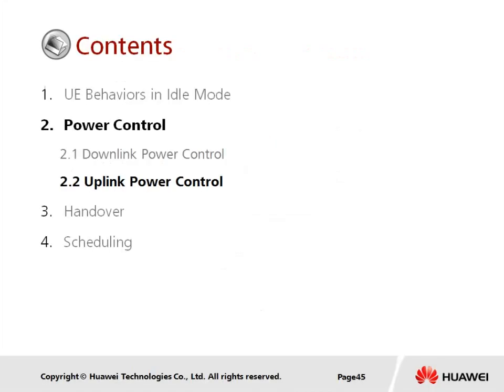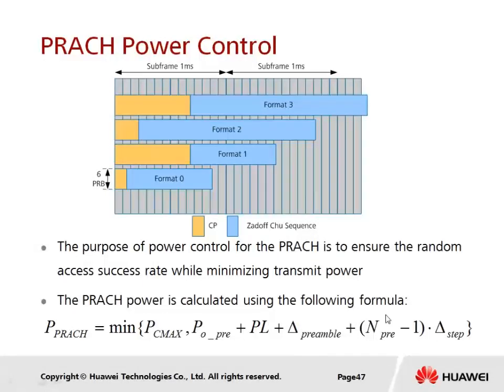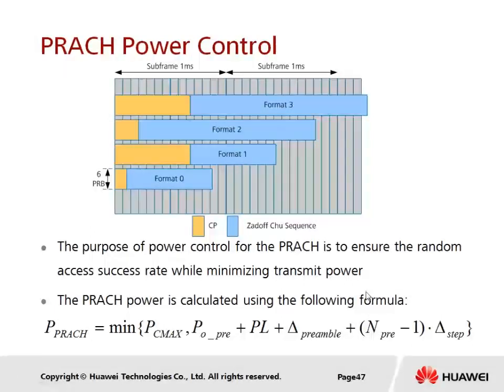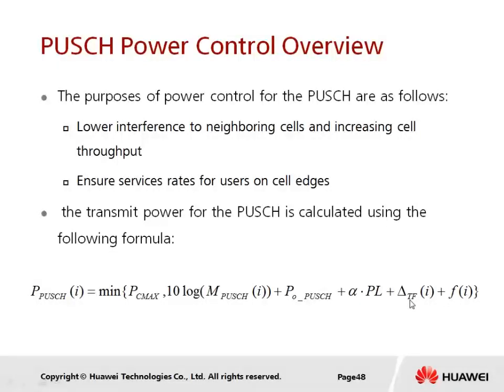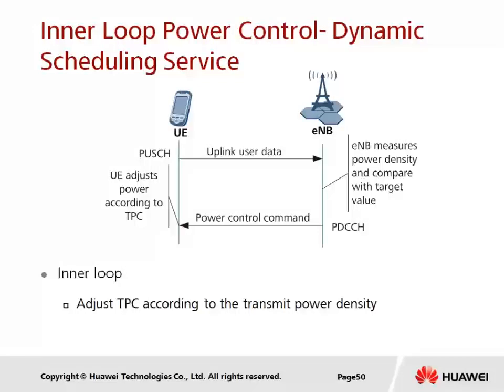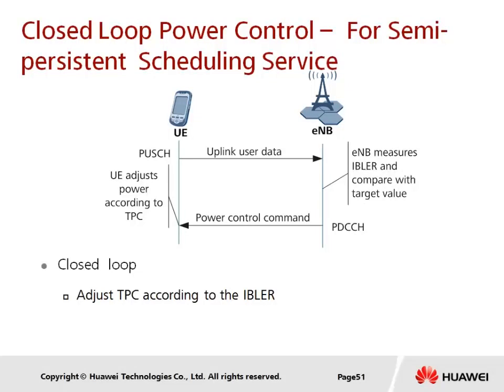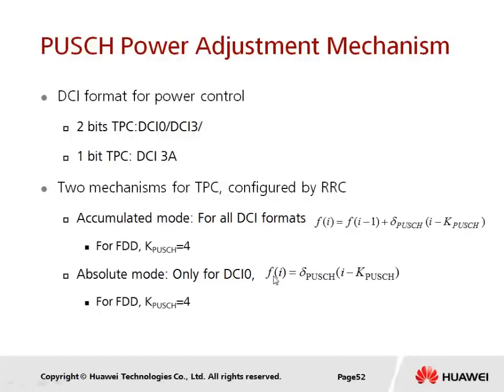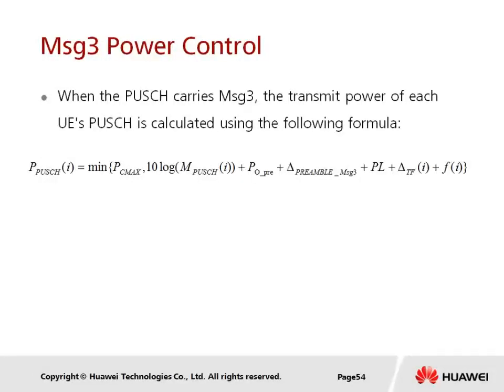06 Uplink Power Control